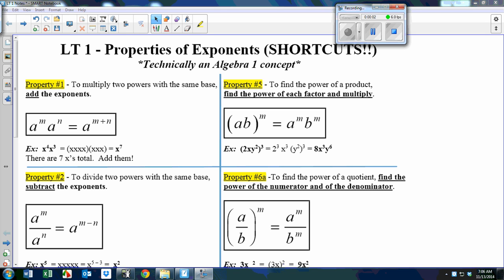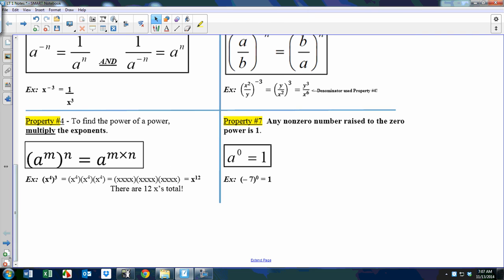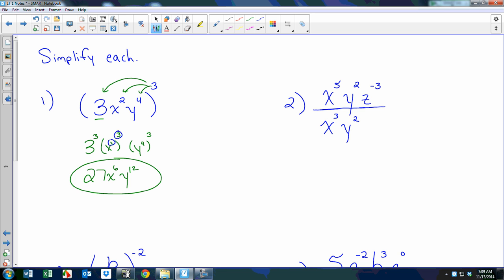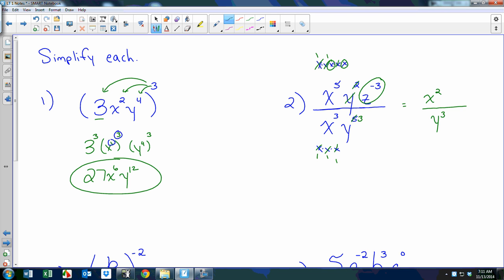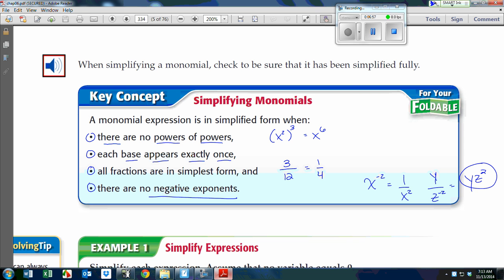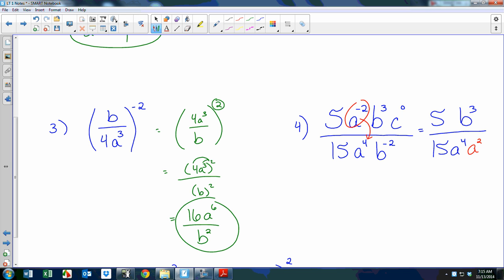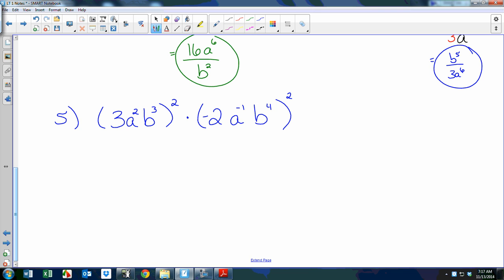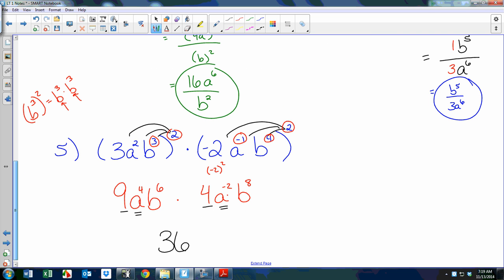Polynomials - LT 1 Properties of Exponents